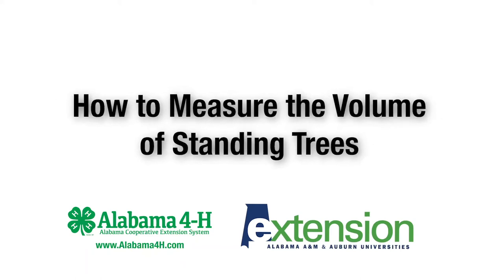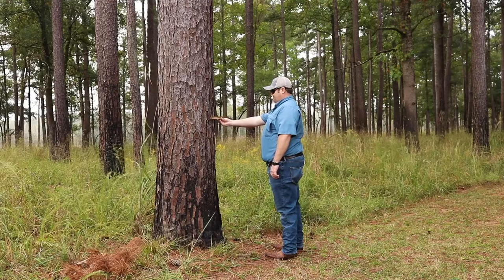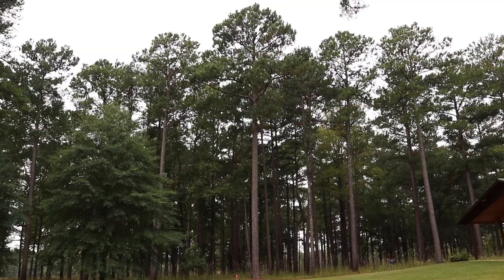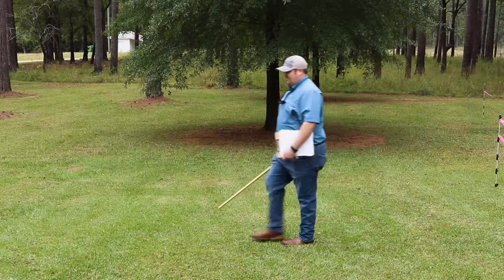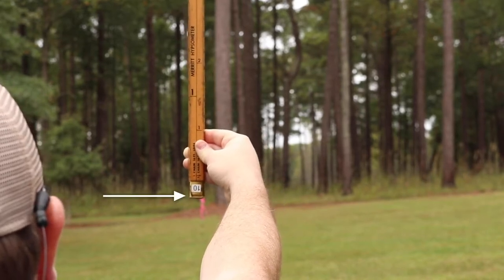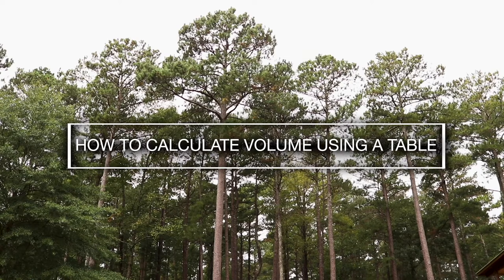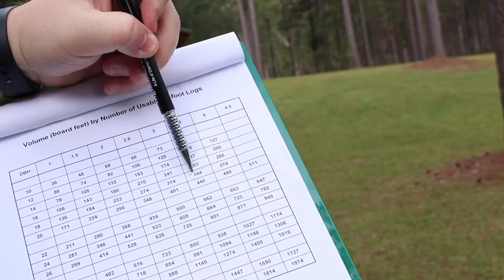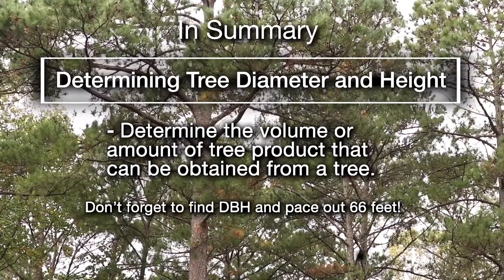How to Estimate the Volume of Standing Trees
A tree scale stick or Biltmore stick can be used to collect height and diameter measurements from a standing tree. This helps us to estimate the volume of forest product that could be obtained from the tree. Here are some helpful tips from Extension Specialists Emily Nichols and Dr. Adam Maggard.